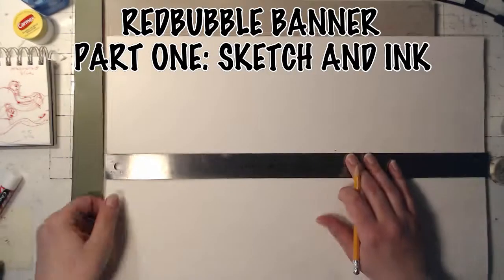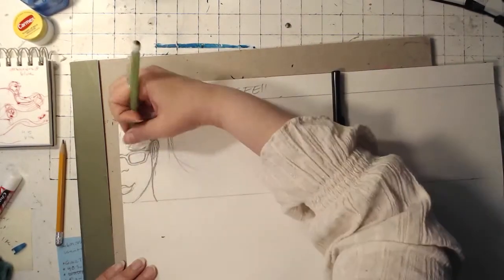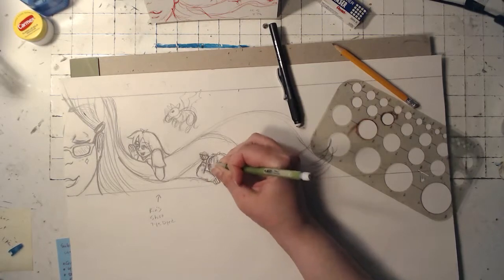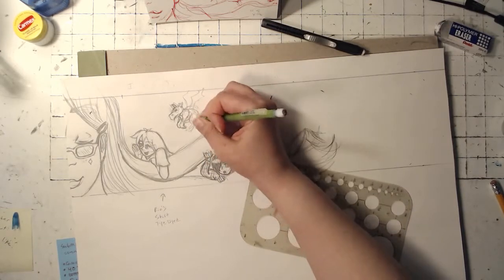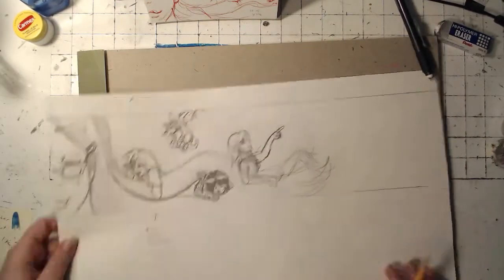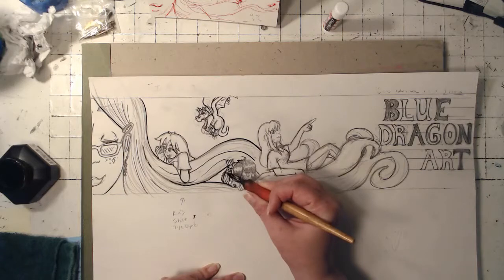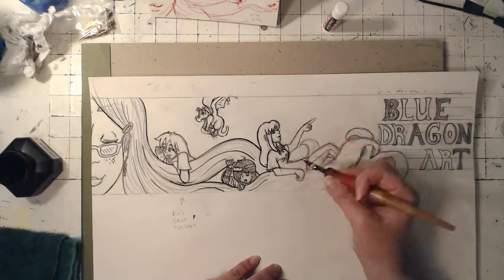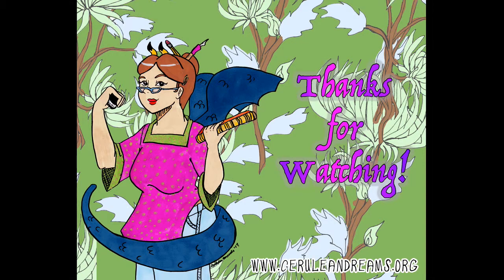Redbubble Banner Part 1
Background
Brad Arnett

Twitter (I'm on here the least...but I do try!)

The Facebooks (I am not on here as often, but I do update it)